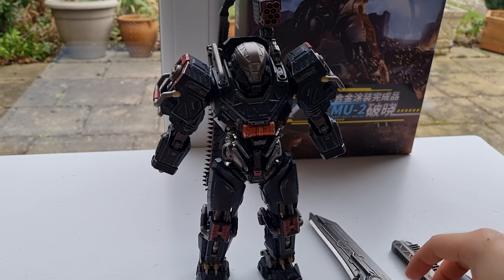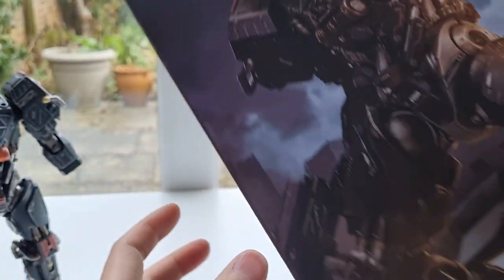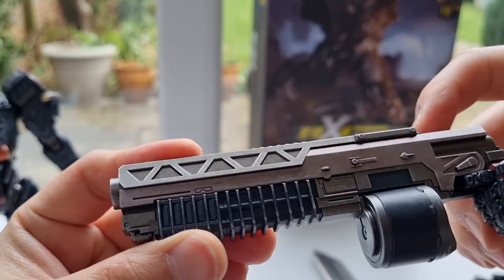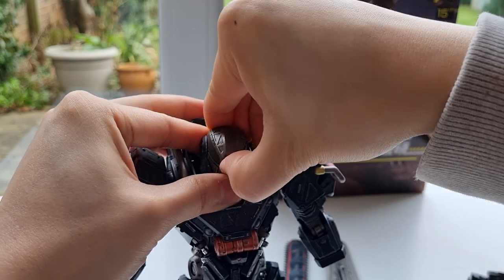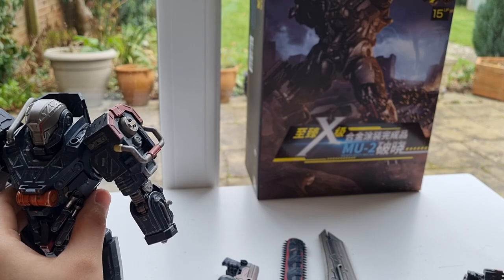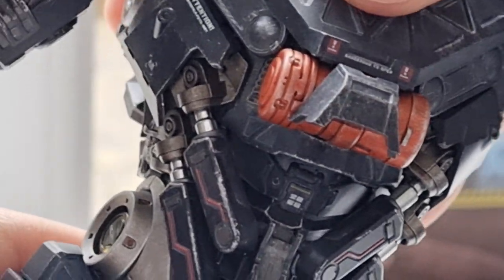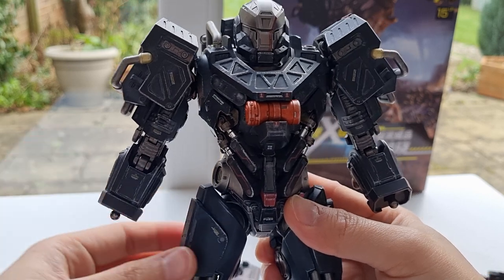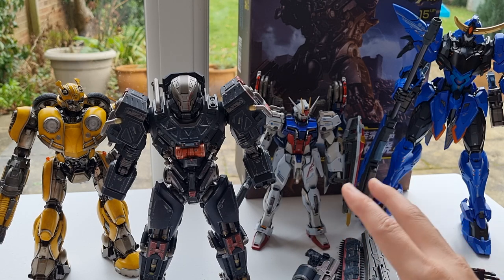The BEST figure EVER. MoShow Toys - Ling Cage Incarnation, MU-2 Heavy Duty Mecha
This is one of the best engineering in the figure from MoShow Toys company which is based in China. They maybe new but highly successful and always sold out due to the high quality figure at 9 inches tall with diecast skeleton for reasonable price point.

This one come with 2 swords that can combine into 1 large one or long one, 1 chain sword, 1 long rifle and 1 hand gun. His eyes has lime yellow LED light and can swap to human face.

The best thing about this figure is incredible range of articulation. Every joint can move and nice and stiff. Plastic feels solid quality and a lot of decal and labels on the armor. Paint app is amazing and the best part is the engineering aspect of this figure. All the mechanical parts can move along when you articulate the figure. My video will demonstrate some of it but I am telling you everything move cohesively which is incredible. Also the base is a giant magnet which can easily attach accessories and the figure with dynamic stand.

Due to magnet, everything is so easy to attach and won't have to worry about falling down or tipping over. Such a cool idea and everything just feel quality and premium. I will be keeping an eye on this company in the future.

Weight about 650g and paid for £120 from ShowZstore but you can also get it from Bombusbee website. This figure will knock Bandai out of the park. It is that good and awesome. The best engineering I have ever seen in figure.